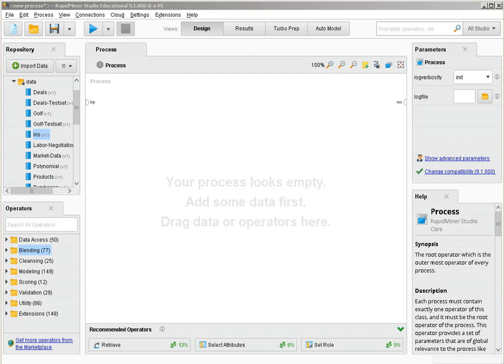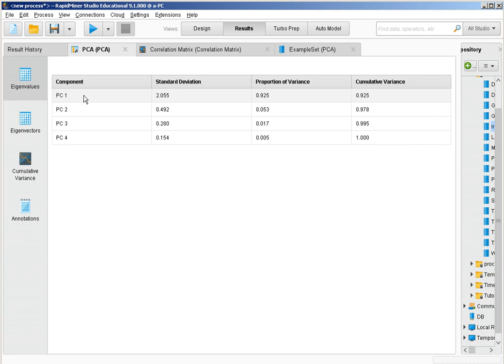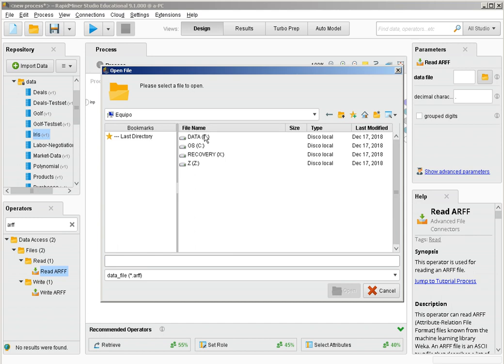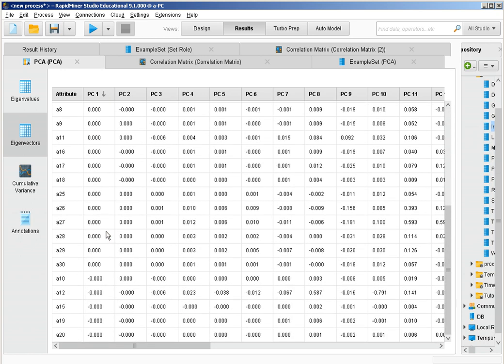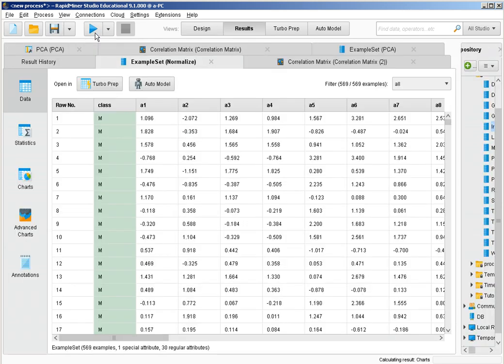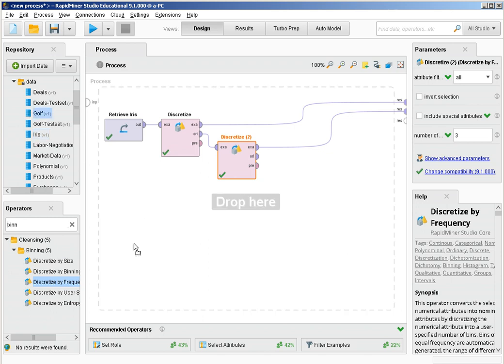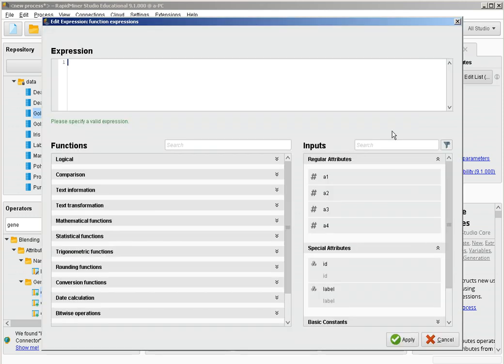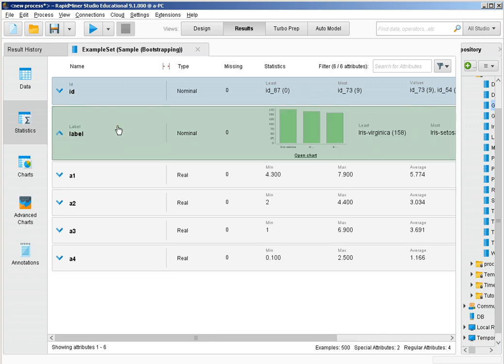Data Transformation with RapidMiner